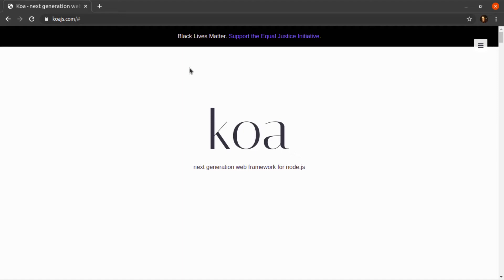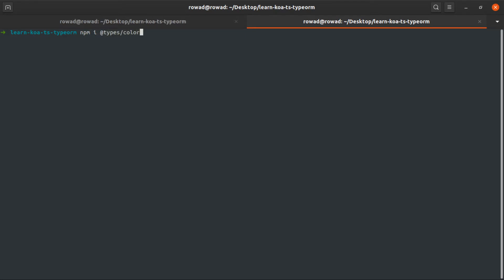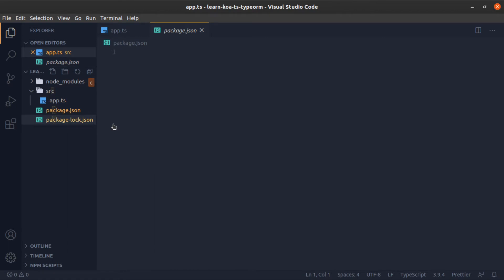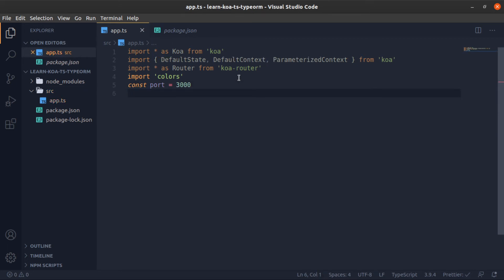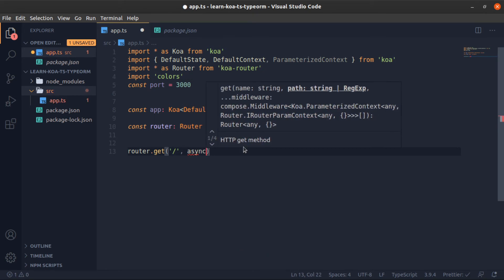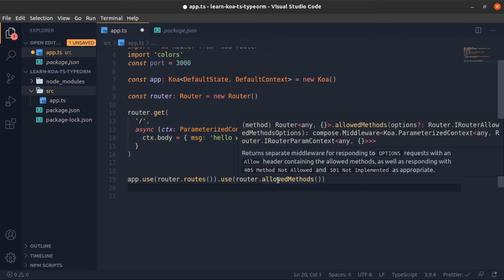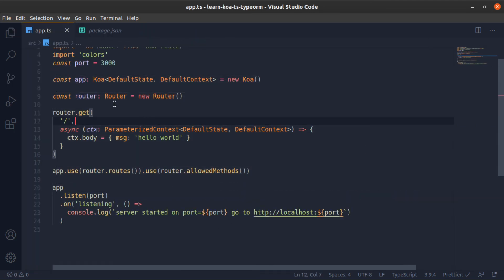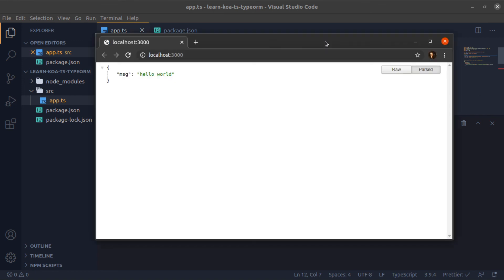Getting Started with RESTful API in Koa.js + TypeScript + TypeORM (#01)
In this video, we kick off a new series on building a RESTful API using Koa.js, TypeScript, and TypeORM.
This is a minimal, modern backend stack — perfect for developers who want to stay close to the metal but still productive.